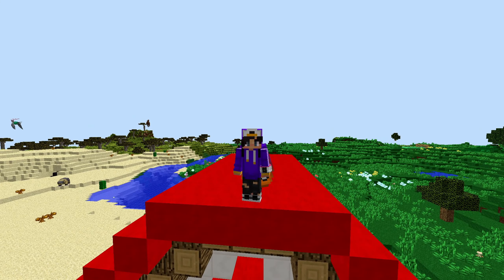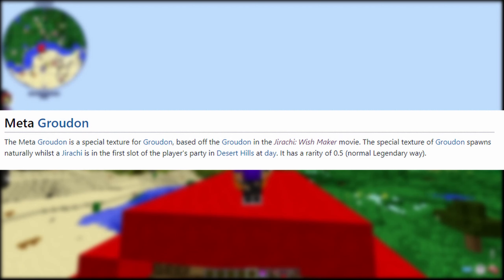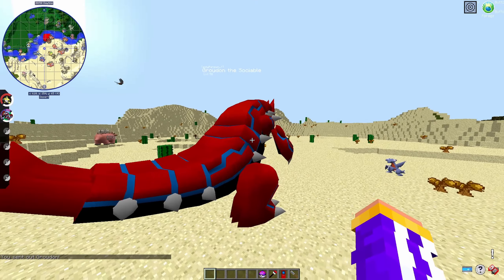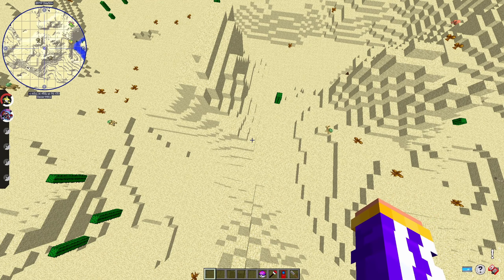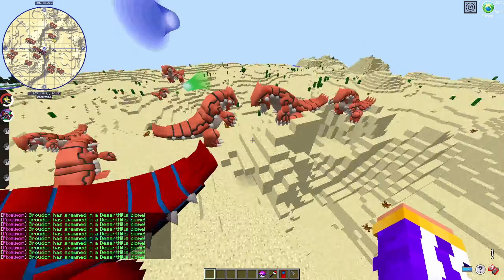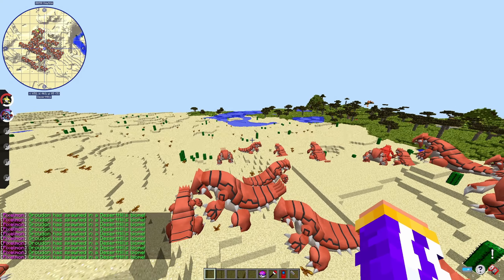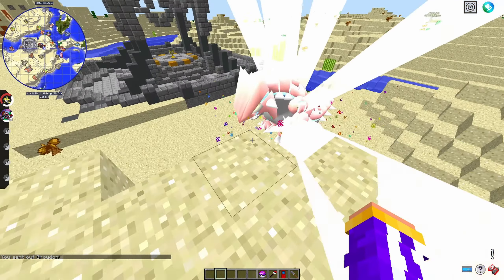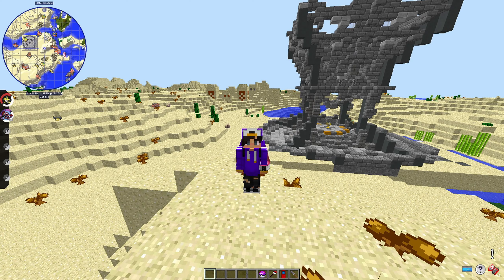How to Get Meta Groudon in Pixelmon - Pokecentral Pixelmon Server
"WARNING!! - My Videos Are NOT Intended for children at or under the age of 13! If you or your child falls into this category, please do not watch! "